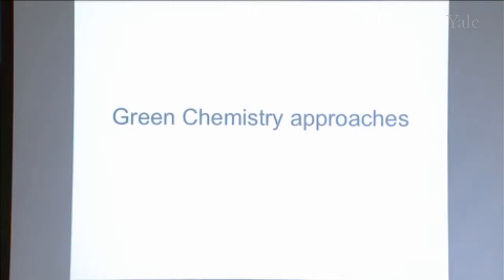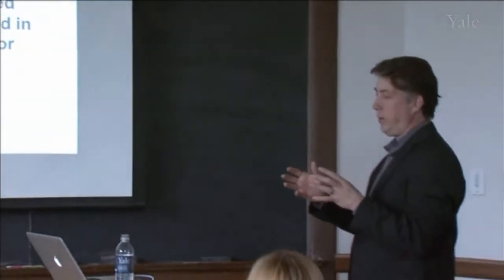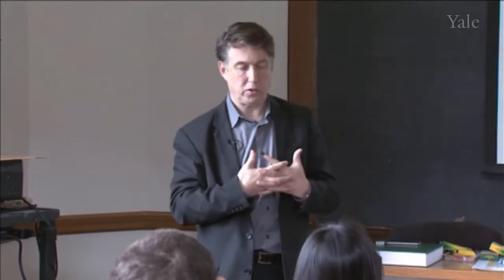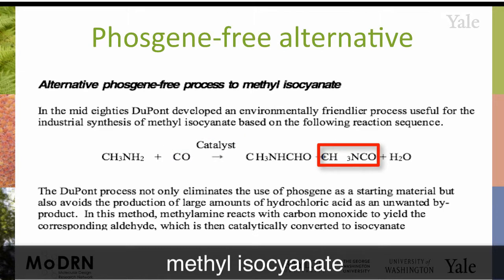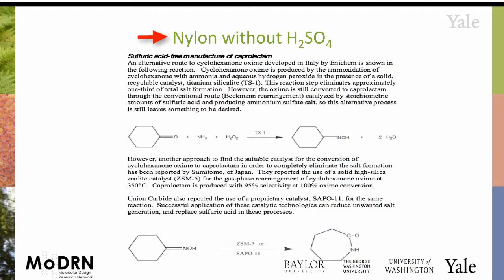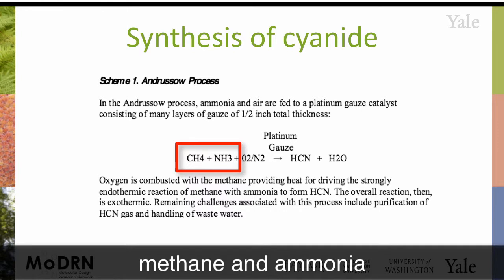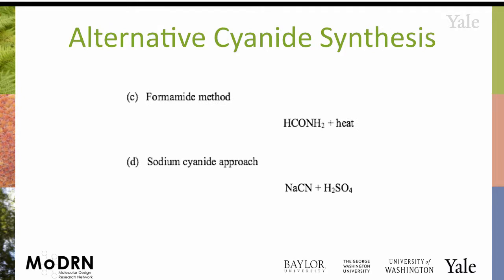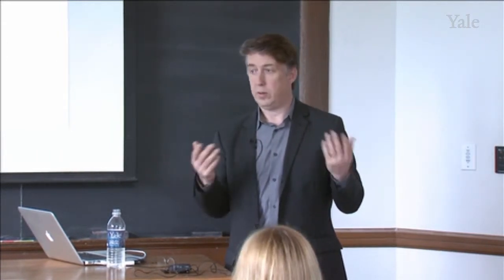M10D MoDRN Accidents: Green Chemistry Approaches to Accidents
Module 10: Accidents
In this Module, Prof. Anastas discusses the history of chemical accidents and shows how green chemistry can be used to design safer industrial systems.  This video describes successful green chemistry approaches that help to avoid accidents.